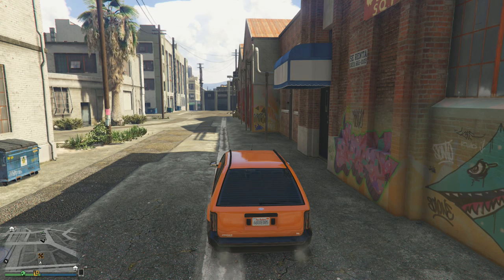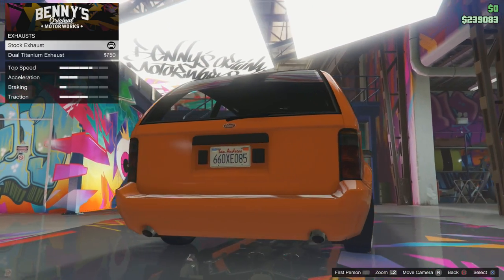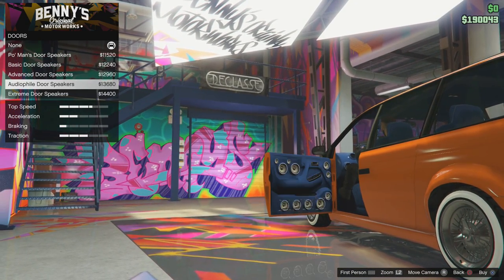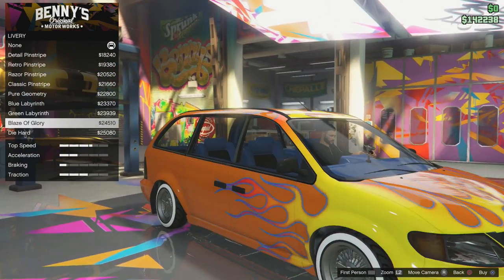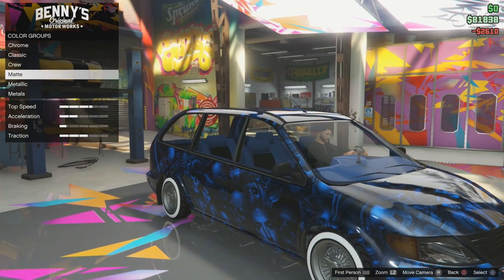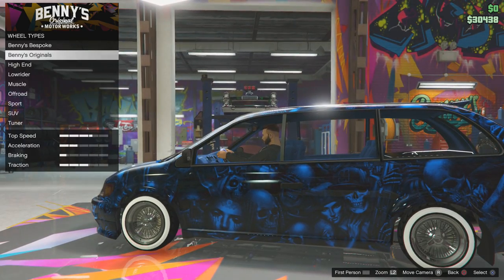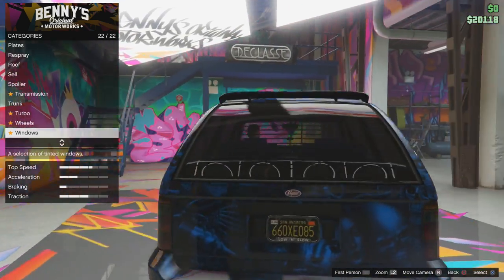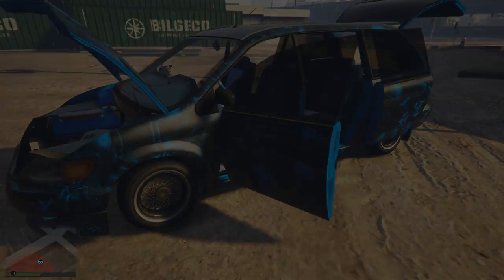GTA 5 Lowider DLC - NEW Minivan Custom Lowrider! - (Car Showcase)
New GTA 5 DLC Update - "New Minivan Custom" "Lowrider" Customized & Showcased in GTA 5 Online. This car has been revealed today in GTA Online for us to customize in Benny's Mod Shop.
Let me know what you guys think of the new DLC car in GTA 5.

My channel is all about the very best when it comes to competitive racing in GTA Online. I upload epic battles, showcase the newest and greatest cars within GTA online. Bring you guys the latest cars that have hit GTA 5 in New DLC's. I also make Cinematic Movies featuring some of the hottest cars in GTA 5. Finally I give you guys the very best and latest tips to make you enjoy and love GTA 5 Racing.

(I don't Upload any sort of "New Mods" or "Glitching Videos" because that to me is just pointless and takes no effort what so ever)